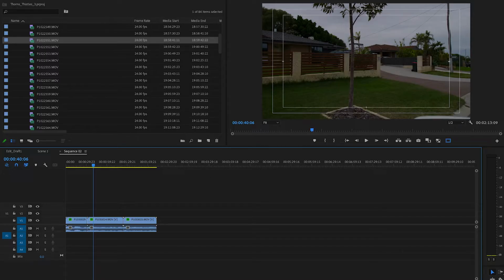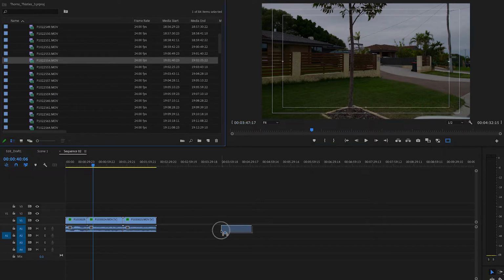Why Can't I Drag Clips to Timeline - SOLVED | Adobe Premiere Pro Troubleshooting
If you're frustrated that you can't drag a simple video clip to your Premiere Pro timeline - this simple fix is for you!